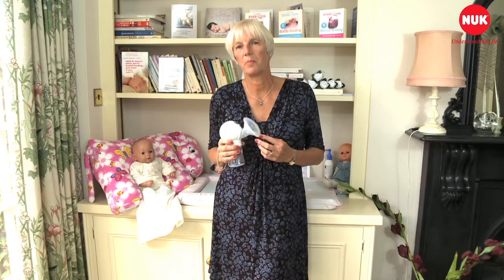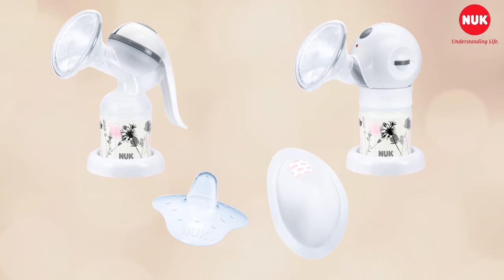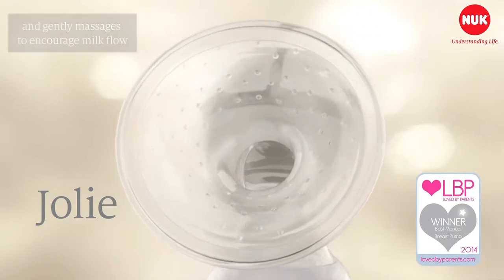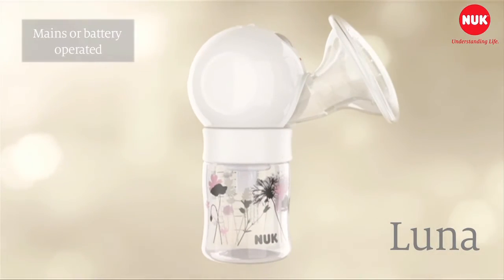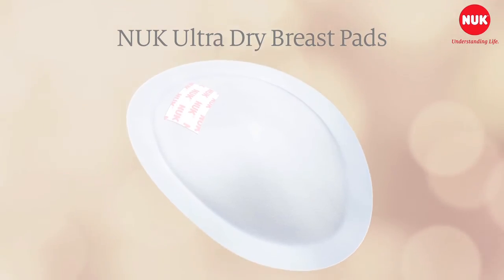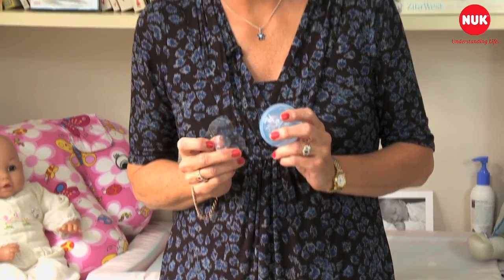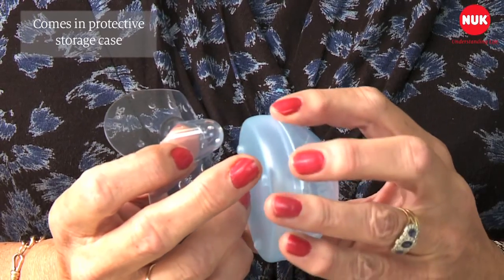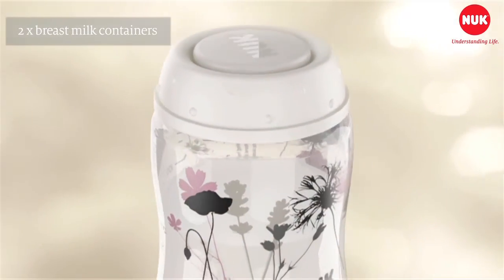Breastfeeding Advice with Clare Byam-Cook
We all know that "Breast is Best" but the reality is that many mothers struggle to establish pain-free, successful breastfeeding, mothers can however be enormously helped by breastfeeding aids which is why NUK has developed a range of breast pumps, breast pads and nipple shields to aid successful breastfeeding.